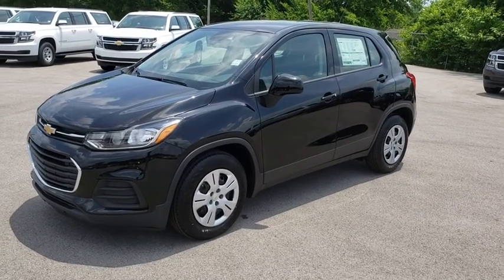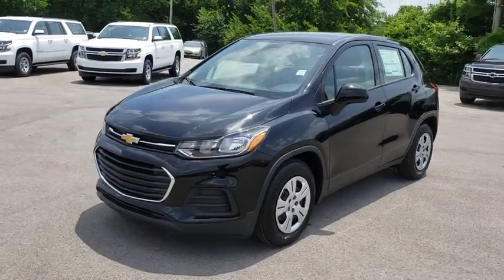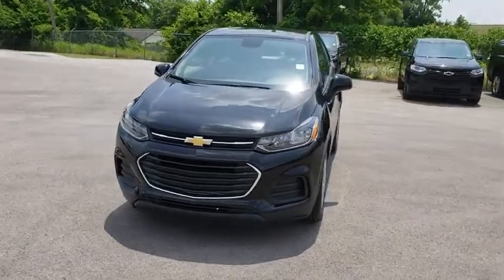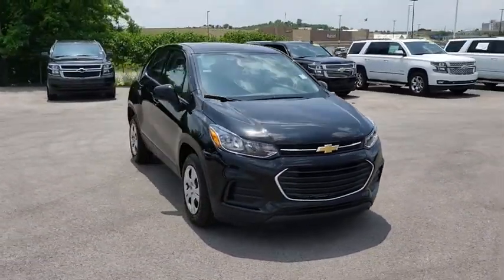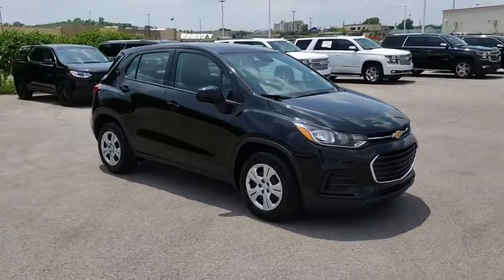2018 Chevrolet Trax Owasso, Tulsa, Claremore, Pryor, Broken Arrow, OK N643400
Mosaic Black Metallic New 2018 Chevrolet Trax available in Owasso, Oklahoma at Suburban Chevrolet. Servicing the Tulsa, Claremore, Pryor, Broken Arrow, OK area.

Suburban Chevrolet
1300 S Lynn Riggs Blvd

**INFOTAINMENT SYSTEM 7 DIAGONAL COLOR TOUCH-SCREEN W/ BLUETOOTH, APPLE CARPLAY CAPABILITY AND ANDROID AUTO APABILITY PROVIDED BY APPLE AND GOOGLE AVAILABLE WITH COMPATIBLE SMARTPHONES**, 2 USB Ports w/Auxiliary Input Jack, 2-Way Manual Front Passenger Seat Adjuster, 4-Way Manual Driver Seat Adjuster, Bumpers: body-color, Cloth Seat Trim, Compass, Electronic Stability Control, Exterior Parking Camera Rear, Front Bucket Seats w/Driver Power Lumbar, Panic alarm, Power door mirrors, Power windows, Preferred Equipment Group 1LS, Remote keyless entry, Spoiler, Steering wheel mounted audio controls, Traction control.2018 Chevrolet Trax LS FWD Black Metallic ECOTEC 1.4L I4 SMPI DOHC Turbocharged VVT33/25 Highway/City MPG Price includes: $2,000 - General Motors Consumer Cash Program. Exp. 05/31/2018